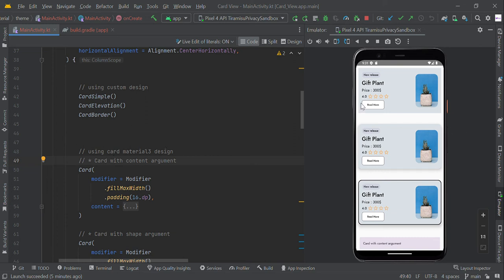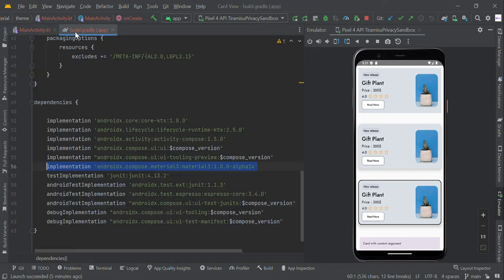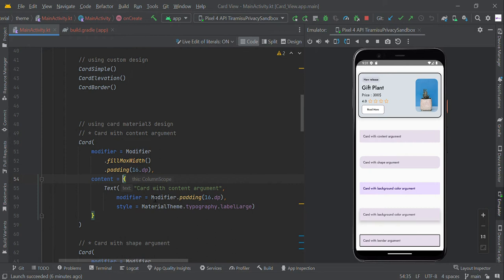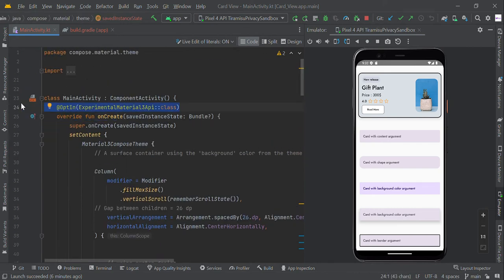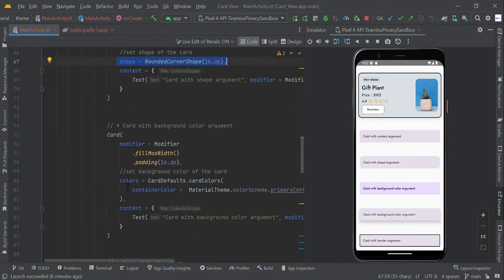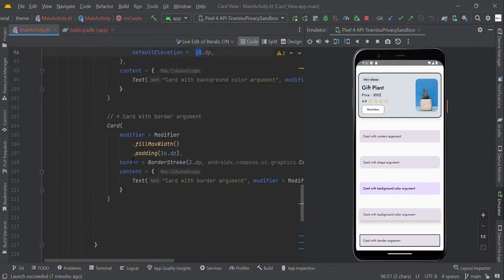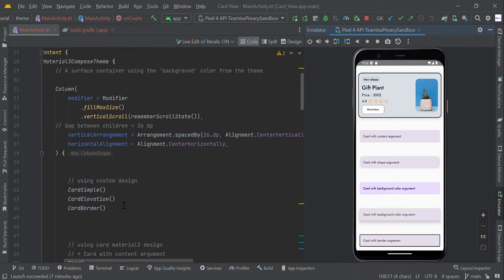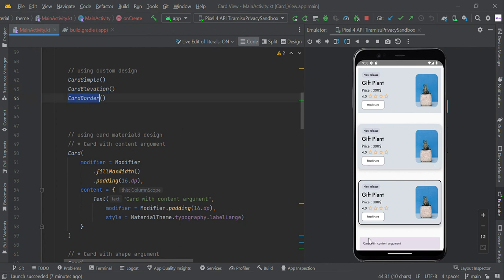Card View | Material3 & Custom Card view using Compose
CardView Example in Jetpack Compose Android Jetpack Card composable is used to display its content on a raised surface.